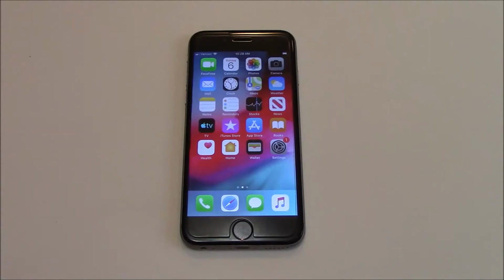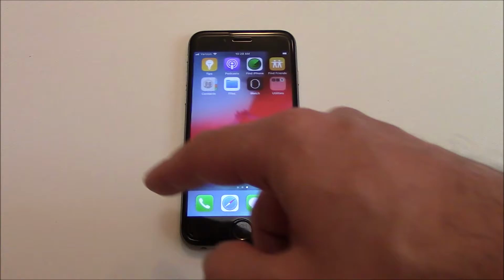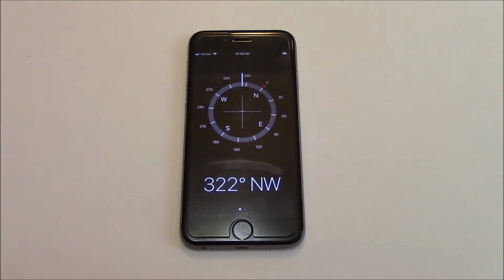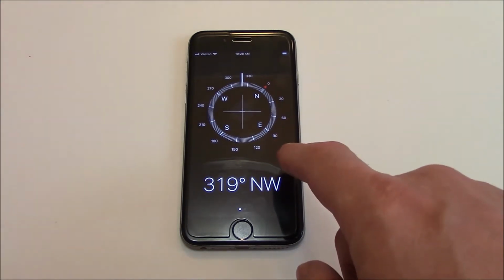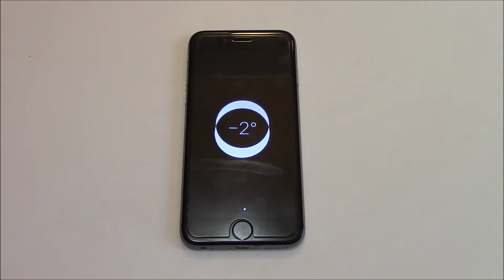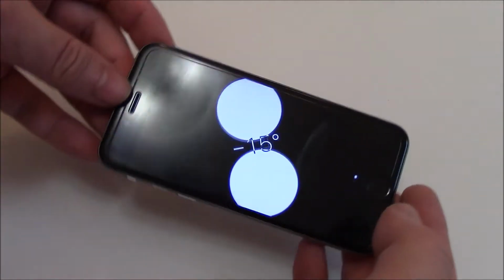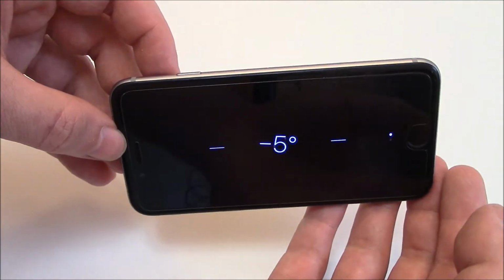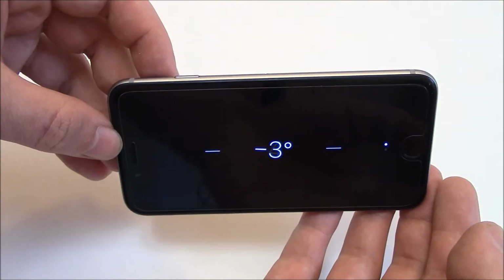How To Use An iPhone As Level Tool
Need to hang a picture on the wall or need a level tool for construction? You can use an iPhone to do this! This tutorial will show you how to use an iPhone as a level tool quick and easy!